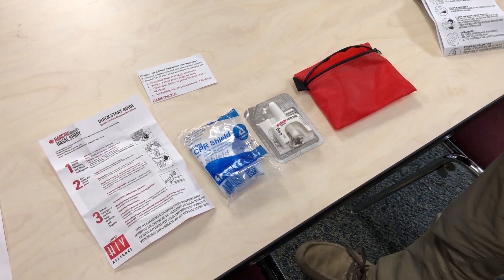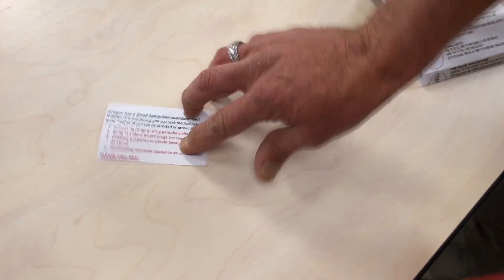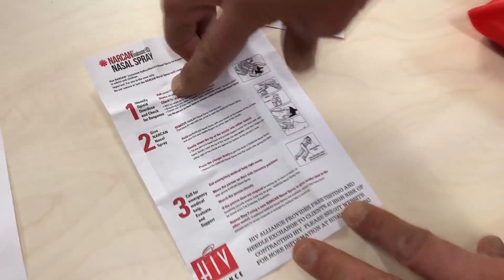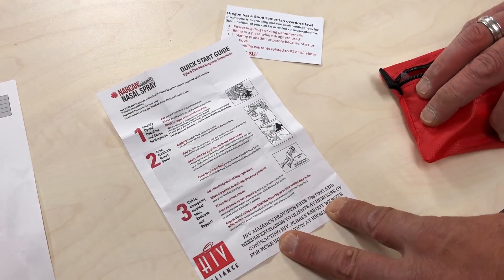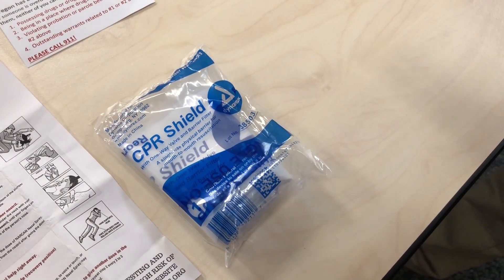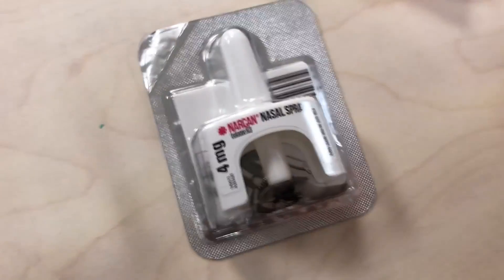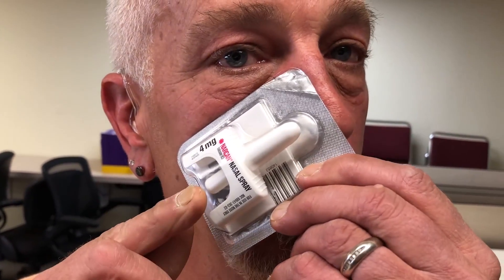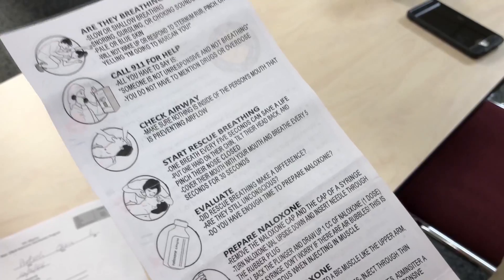Narcan treatment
A step by step guide to administrating Narcan, a medication that counteracts the life-threatening effects of opioid overdoses. (Chris Pietsch/The Register-Guard)